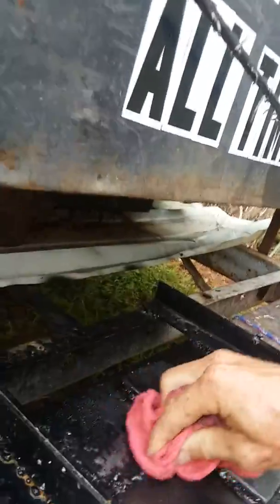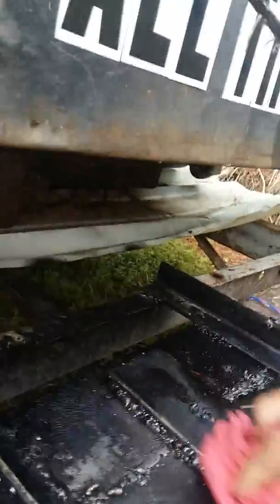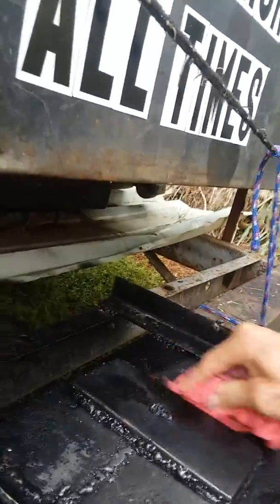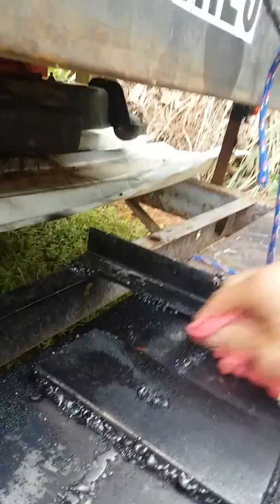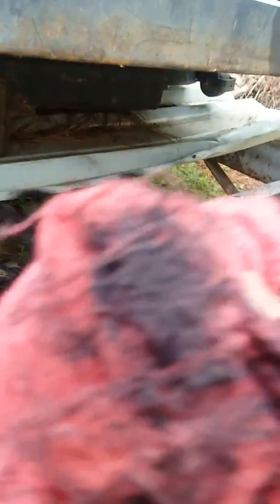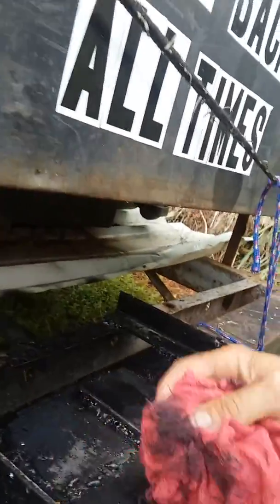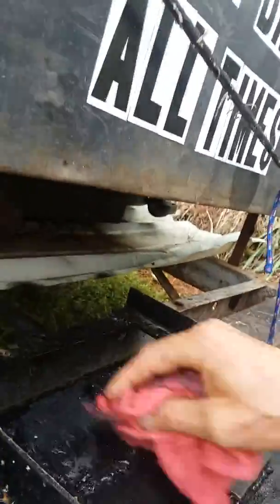Removing paint with carb and throttle body cleaner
My way of life